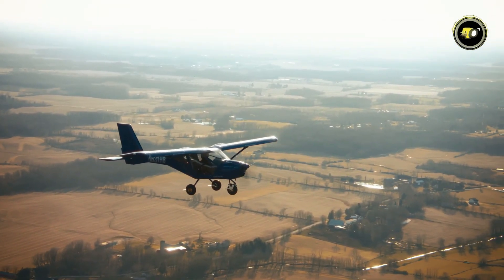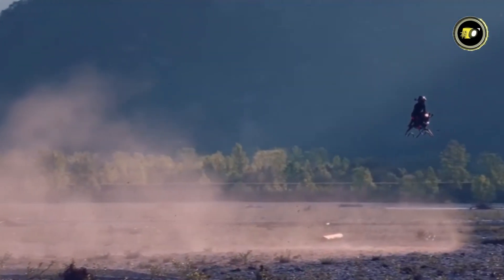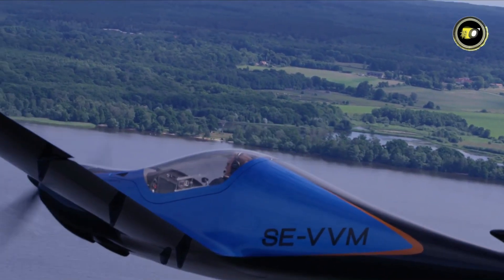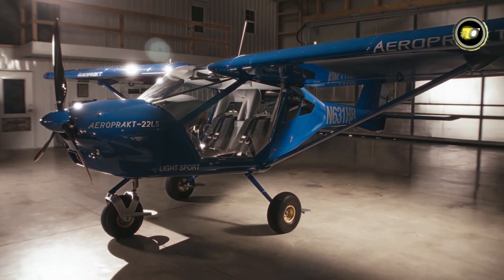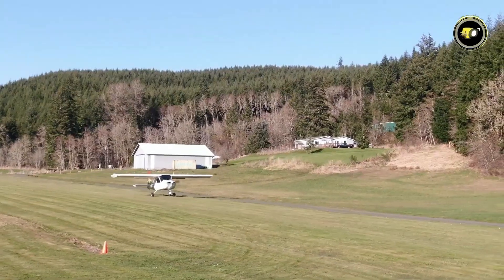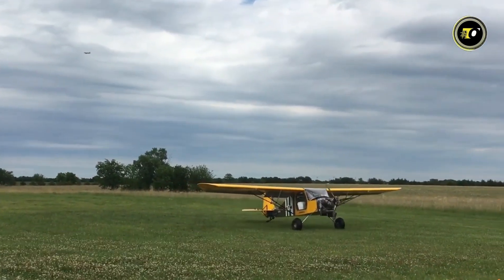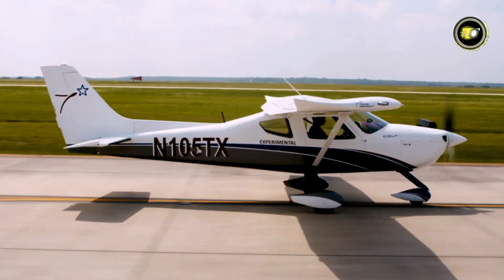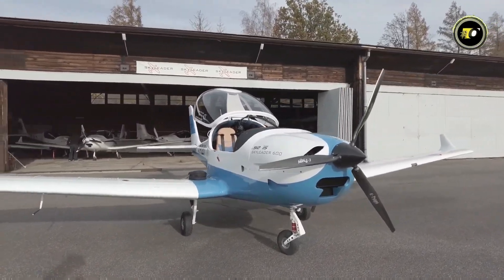15 ULTRALIGHT AIRCRAFT THAT WILL BLOW YOUR MIND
15 ULTRALIGHT AIRCRAFT THAT WILL BLOW YOUR MIND

00:00 - Introduction

00:37 - 1. Breezer Sport

01:18 - 2. Volonaut Airbike

01:57 - 3. Hummel Ultra Cruiser

02:37 - 4. Blackwing 635RG

03:19 - 5. Quicksilver MXL Sport

03:57 - 6. Aeroprakt A-22

04:41- 7. Aerolite 103

05:24 - 8. Colomban Cri Cri

06:05 - 9. Vashon Ranger R7

06:47 - 10. Skyleader 600

07:25 - 11. Sling TSi

08:14 - 12. Belite Chipper

08:58 - 13. Pterodactyl Ascender

09:38 - 14. Texas Aircraft Colt S-LSA

10:241 - 15. Pipistrel Sinus

11:00 - Conclusion
Explore 15 cutting-edge ultralight aircraft that redefine the boundaries of aviation. This video features everything from compact personal flyers and experimental creations to innovative DIY builds, offering a glimpse into the future of recreational flight. Aviation fans will discover unique designs, advanced technologies, and ultra-lightweight planes built for adventure. Ideal for anyone passionate about air sports, emerging aviation trends, and the most exciting ultralight aircraft transforming how we fly.
TechOrigin does not fully own the material compiled in this video. It belongs to individuals or organizations that deserve respect.